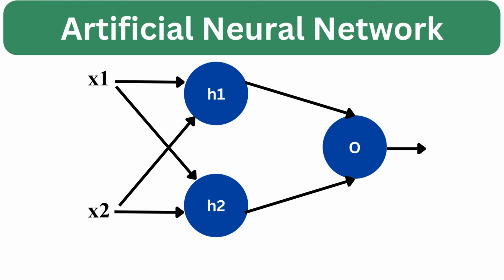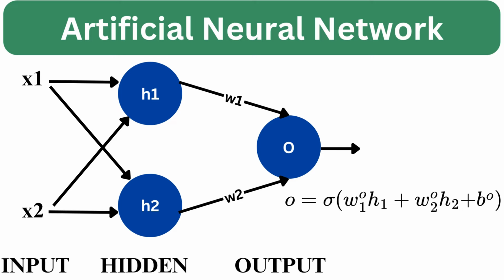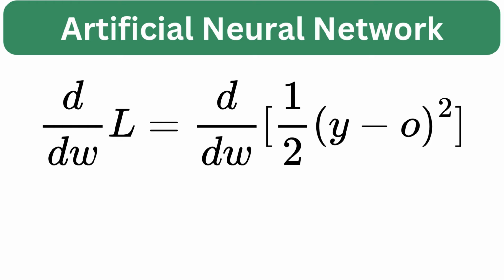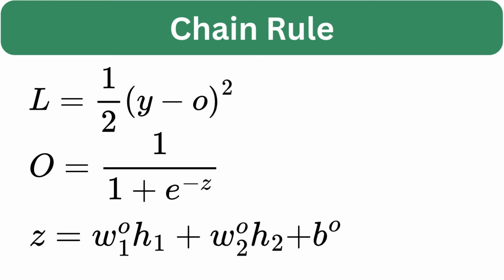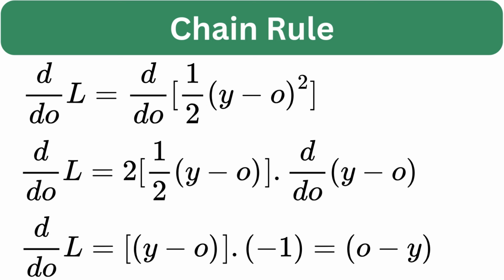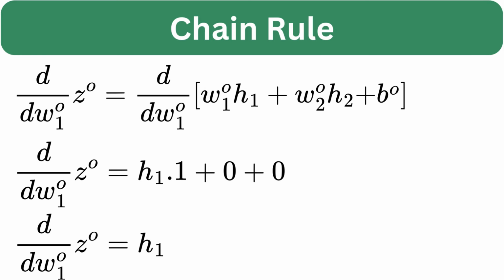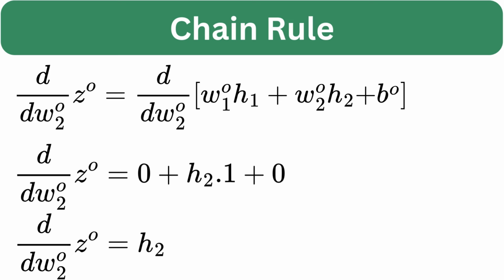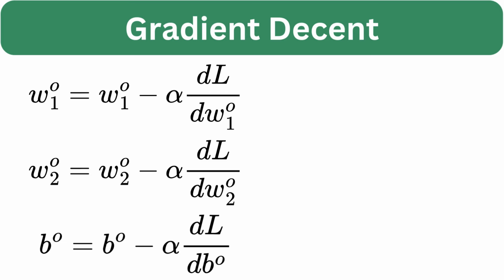BACKPROPAGATION DERIVATION: Output Layer Weights & Bias Gradients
Unlock the core mechanism of Deep Learning! In this video, we go step-by-step through the Backpropagation derivation for the output layer parameters (w_1, w_2, b_o).

You will learn exactly how to calculate the Gradients that power Gradient Descent in any Neural Network. We use a simple 2-2-1 network structure and the Mean Squared Error (MSE) Loss function for a clear, visual breakdown.

What You Will Learn:

The Chain Rule: Why the Chain Rule is essential for propagating error backward through the network.
Derivative of MSE Loss:
Derivative of Sigmoid:
Final Gradient Formulas: Deriving the final equations for weights and bias in the Output Layer.

If you want to truly understand the math behind Deep Learning, this video is your blueprint.